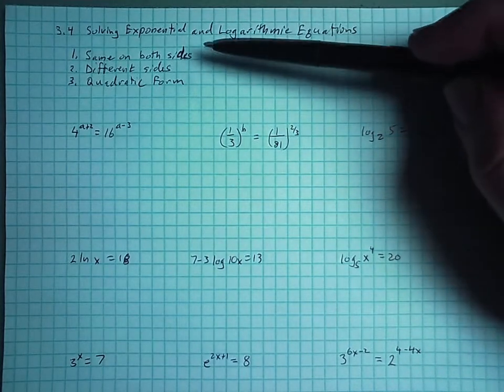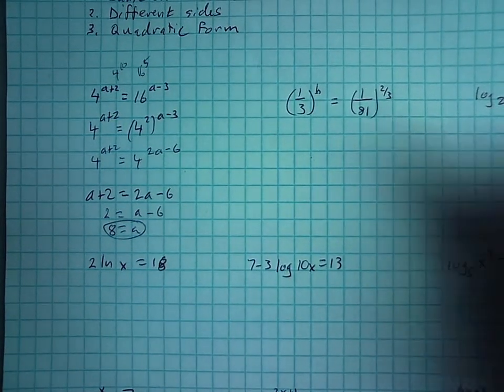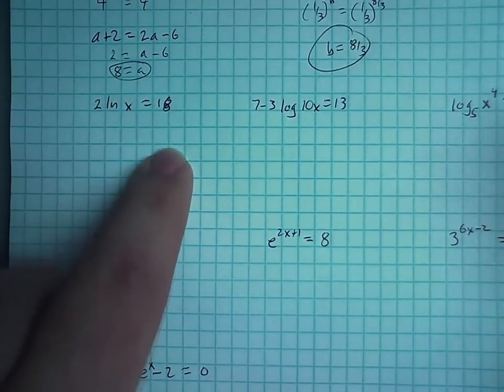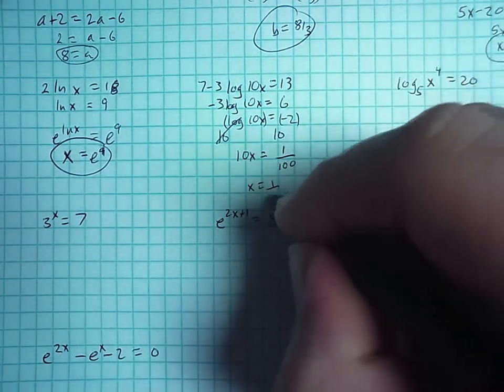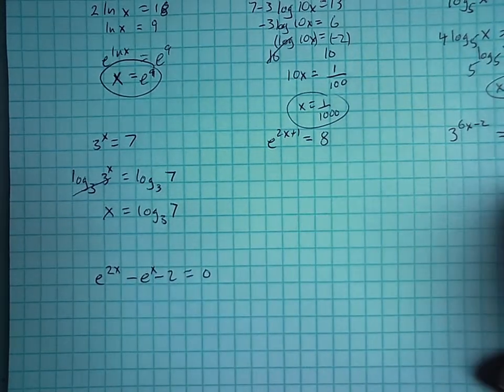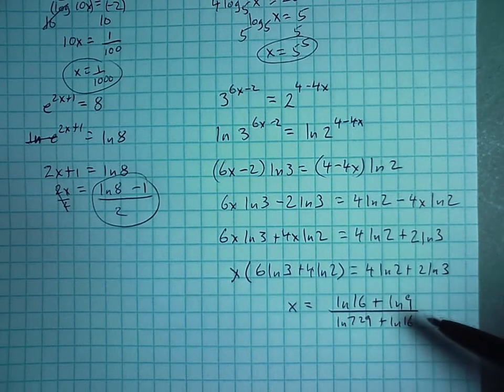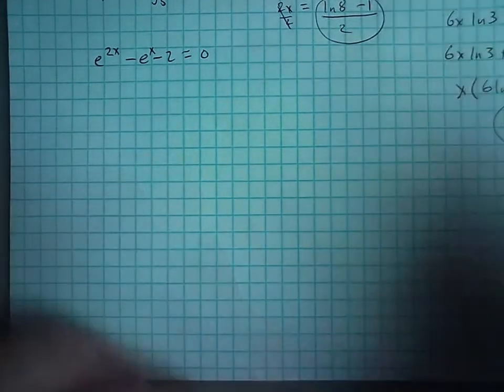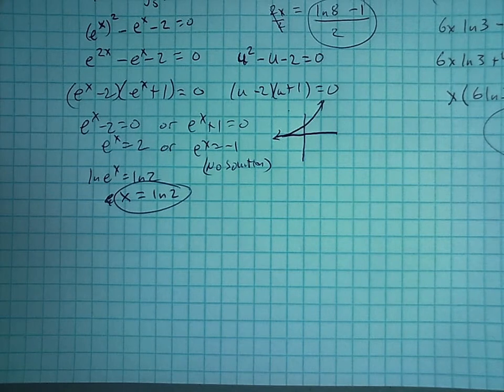MrB Explains Solving Exponential and Logarithmic Equations